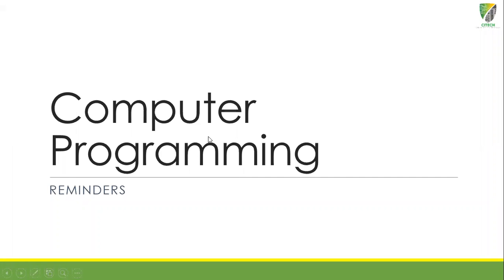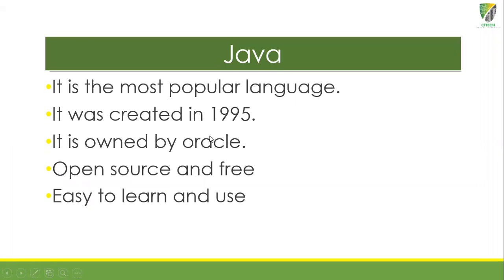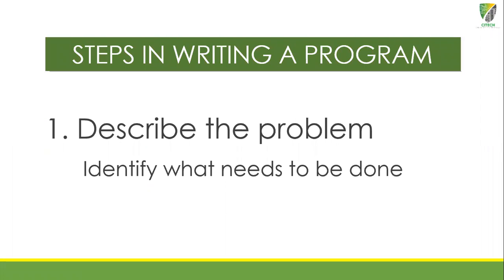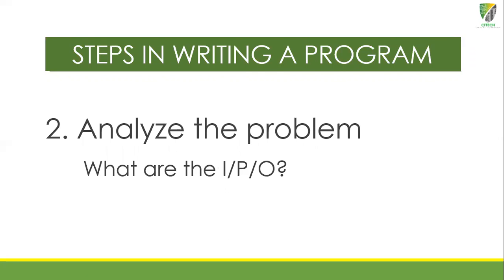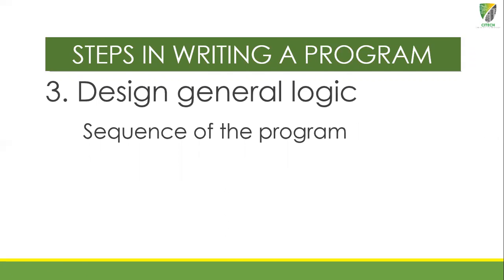Computer Programming Reminders - Java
Reminders in Computer Programming
Describe the problem
Analyze the problem
Design general logic
Code the program
Testing and debugging
Document the program